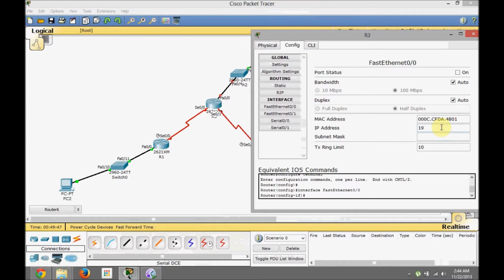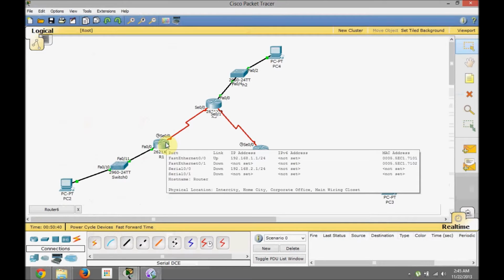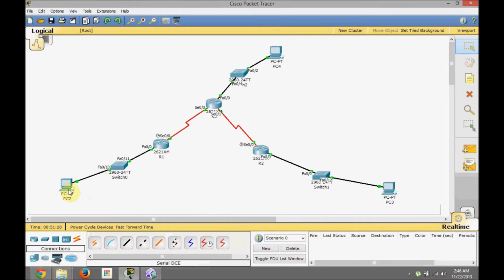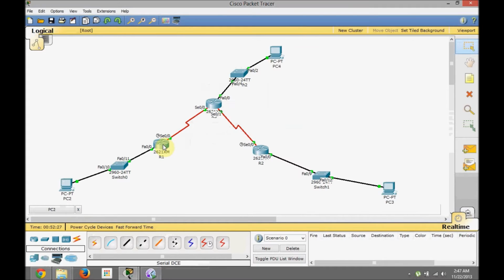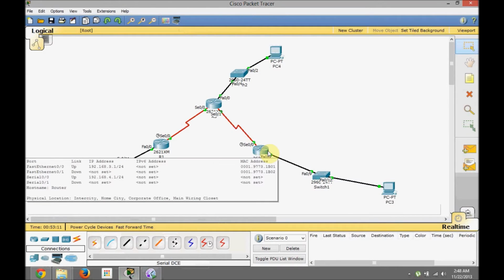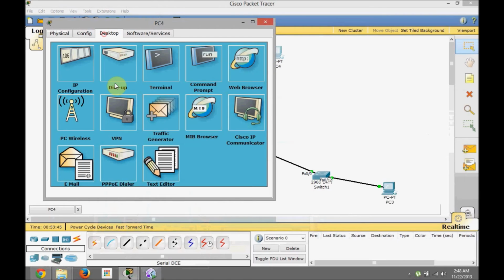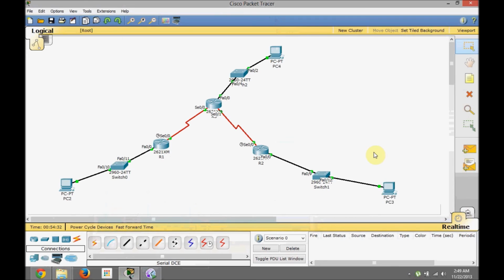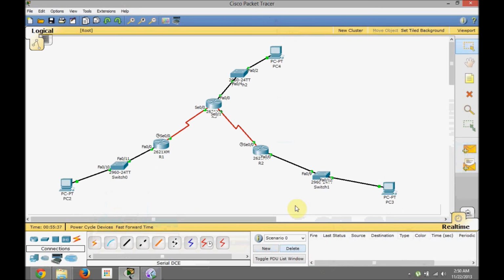CISCO Packet Tracer Tutorial # 2 - Configuring Routers (easy way) Part 2 - HashTagNerdz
CISCO Packet Tracer Tutorial # 2 - Configuring Routers (easy way) Part 1 - HashTagNerdz
In this video I explain how you configure routers in Packet Tracer without using Command Line interface. Very easy steps.